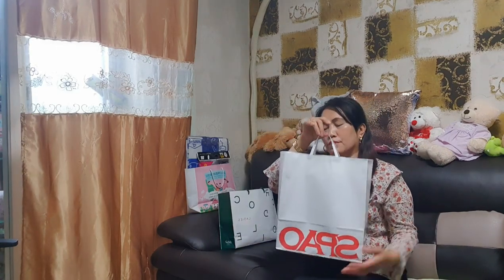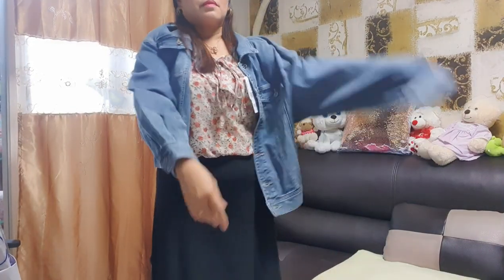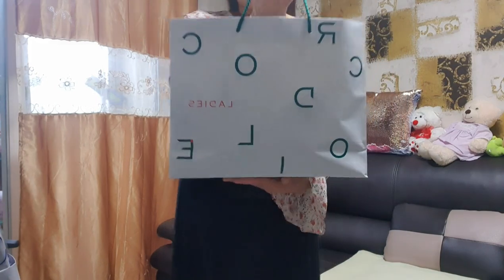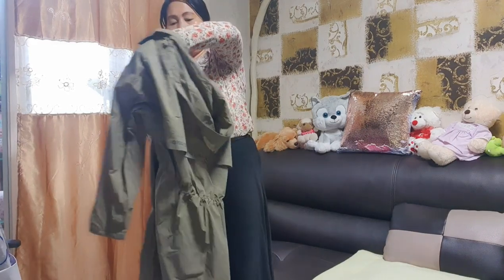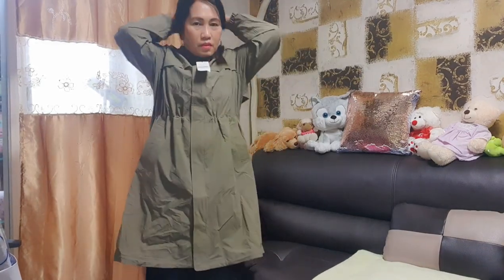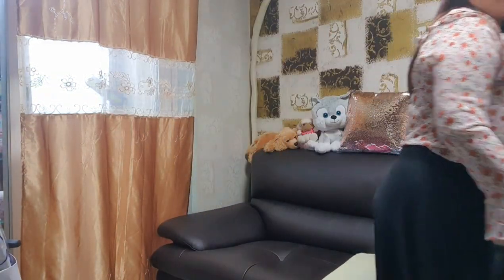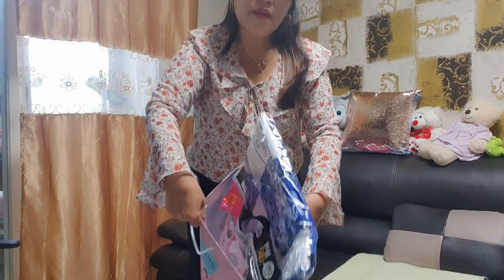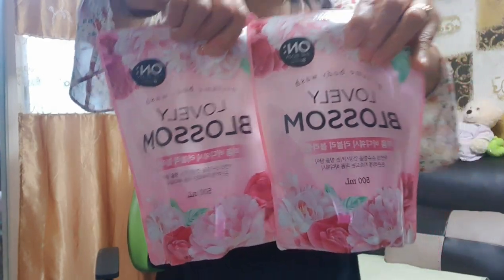WHAT'S IN THE SHOPPING BAG? I UNBOXING I ELENA PARK TV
I bought some spring jacket and I unpacked it here.